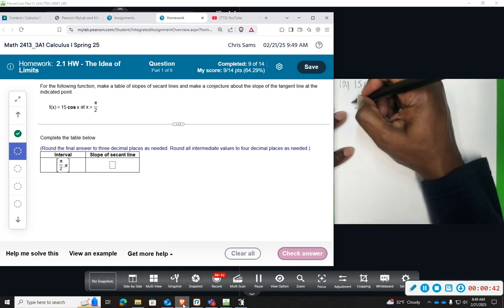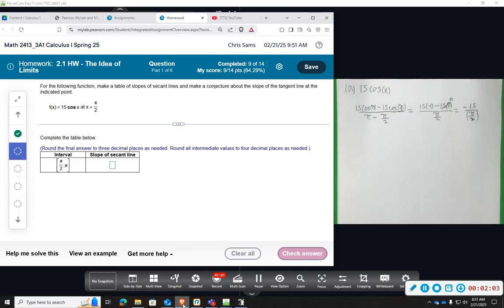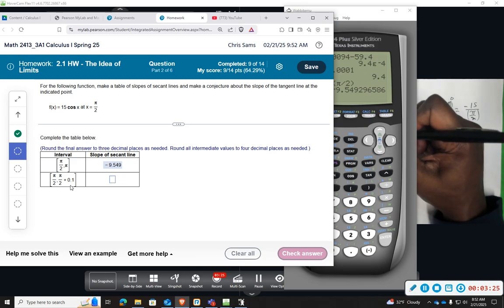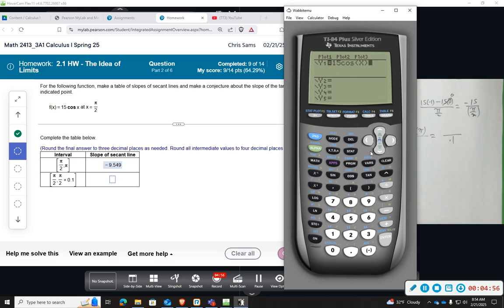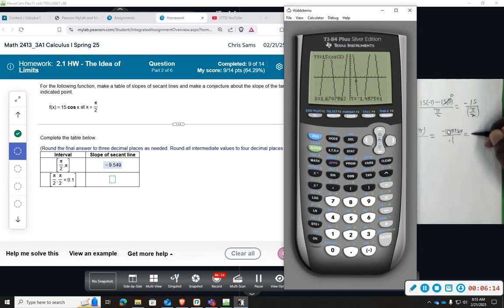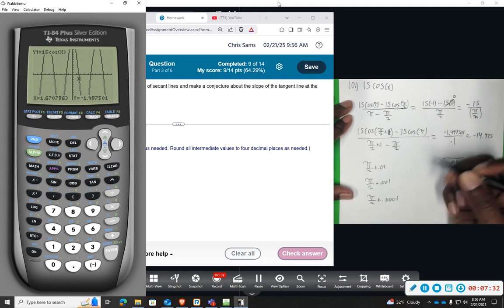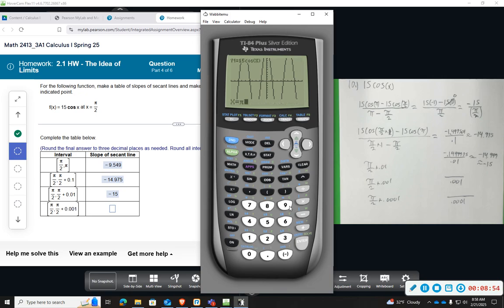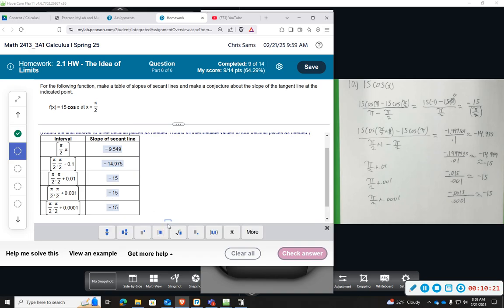LIT Cal 1 2 1 Limits 10